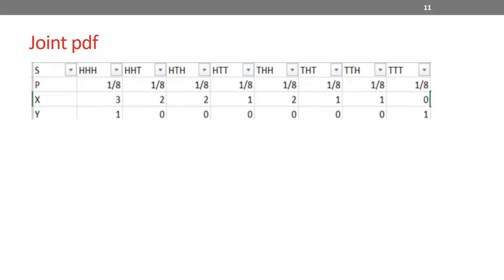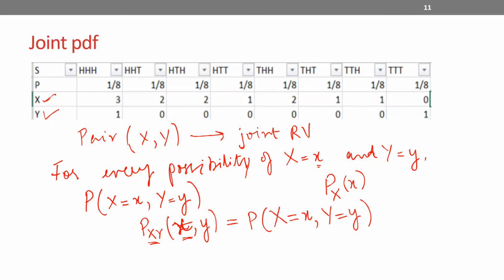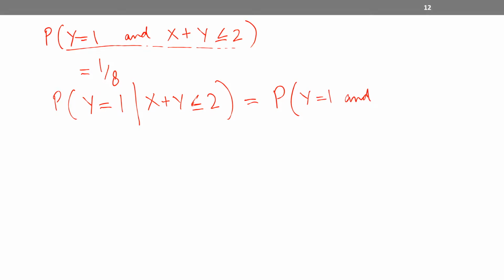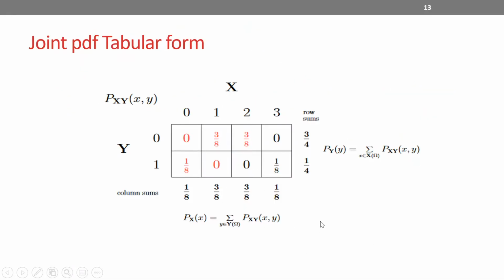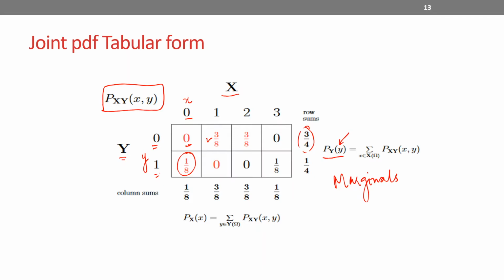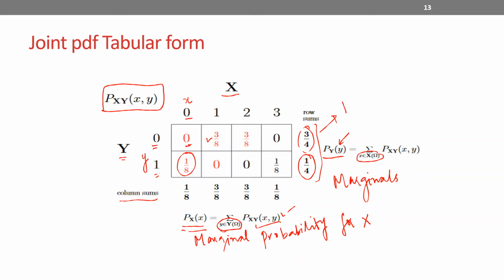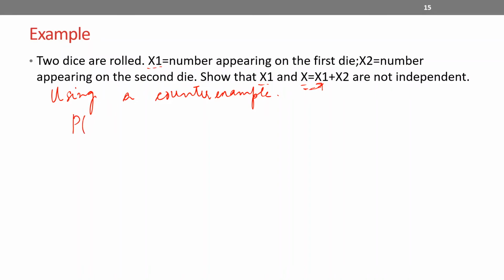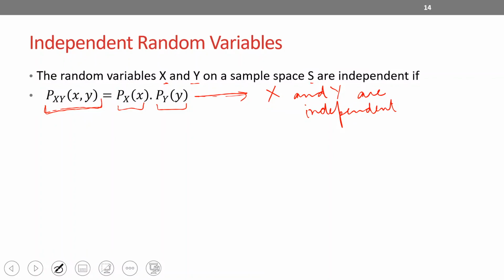Fundamentals of Computer Science (Random variables part3)